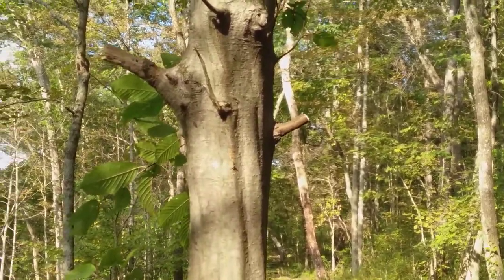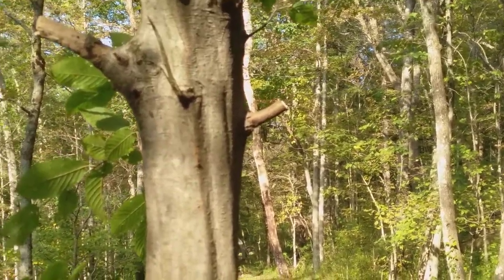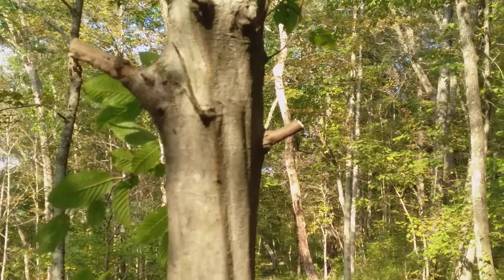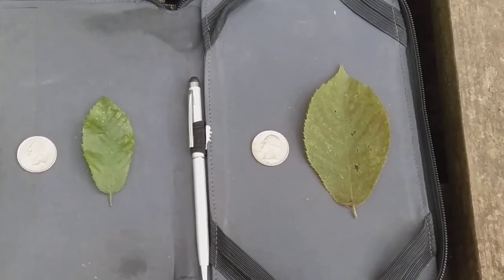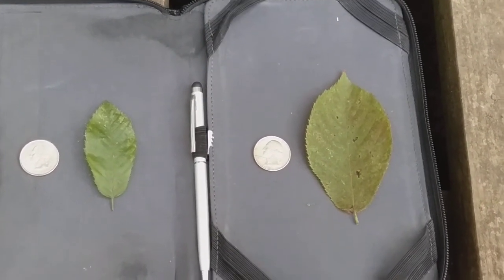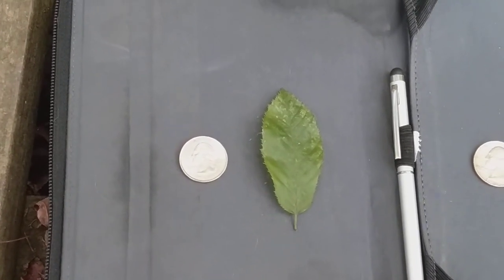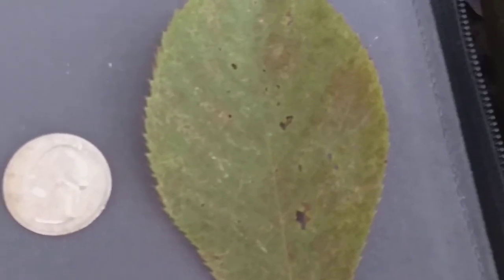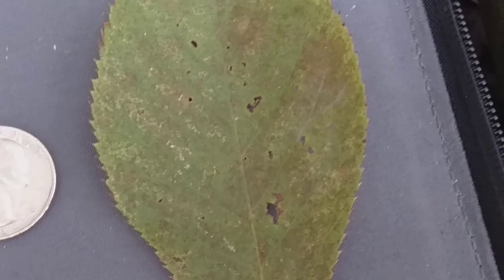American Hornbeam leaves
A close up look at the leaves of this common understory tree.